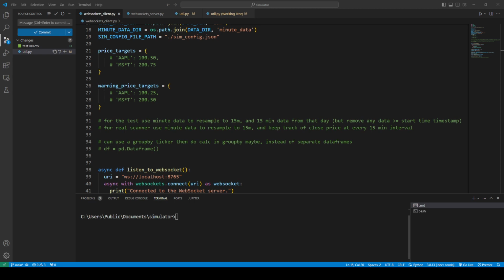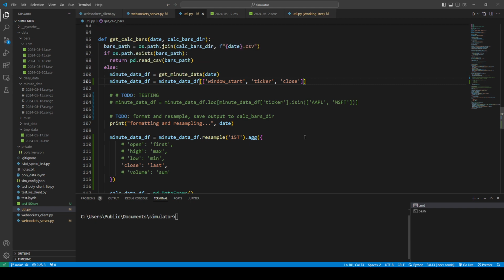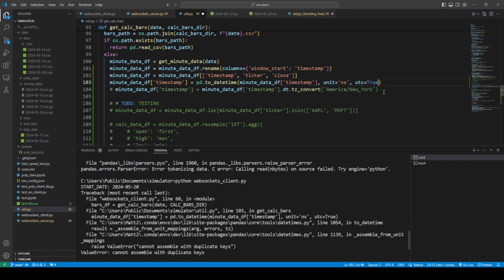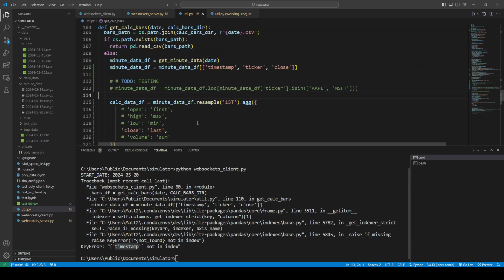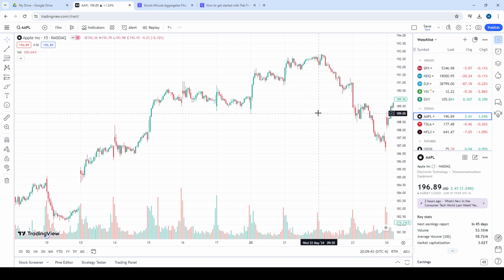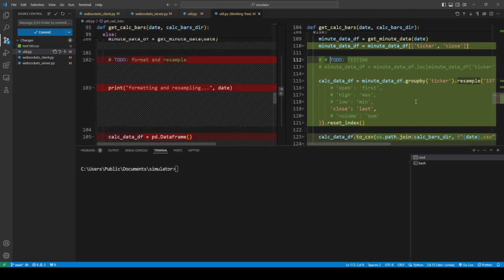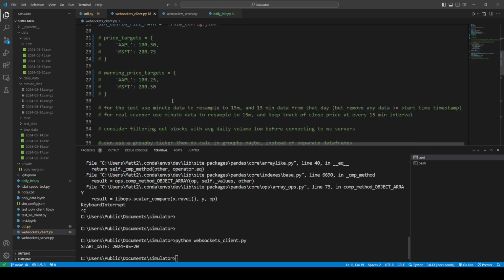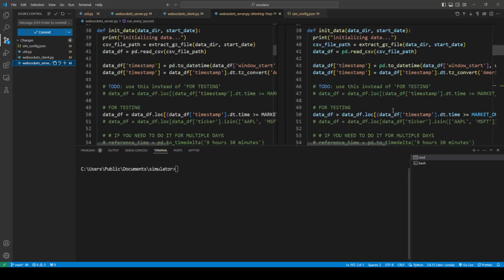stock trading alerts/simulator (Python) - part 18